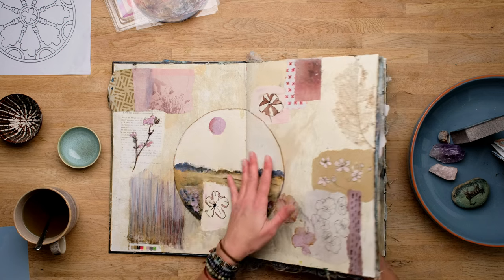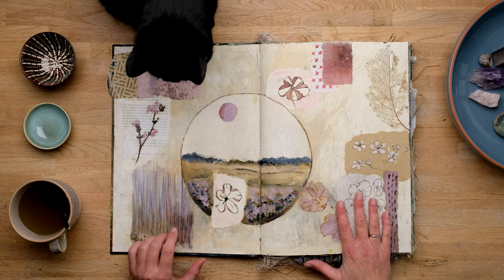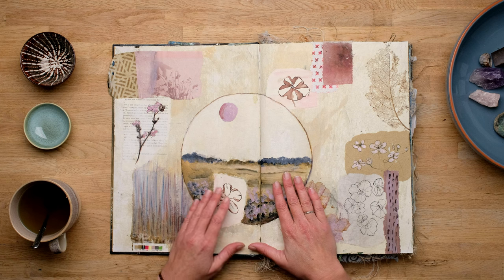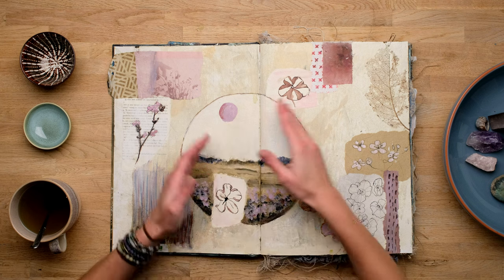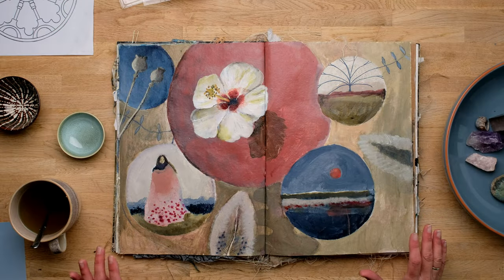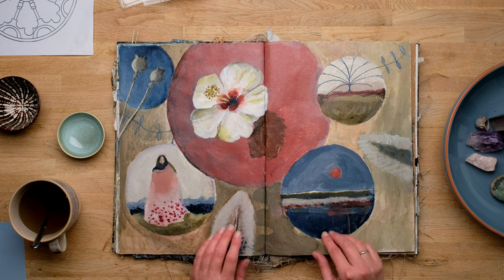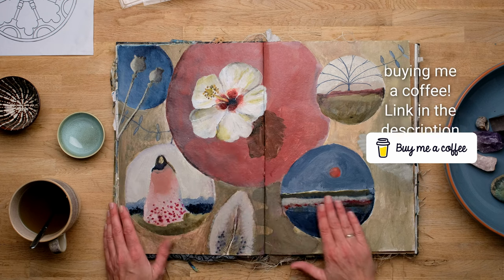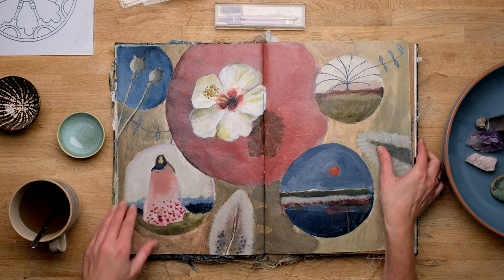Create Fabuluz Circular Frames ⏺️ Art Journal Ideas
This video is about using circles in your composition. Would you like to see more videos like this?

Thanks for your feedback on my first page, it was lovely to hear what you saw in these two pages.
Video Chapters:
00:00 Introduction
00:51 One central circle shape
04:03 Circle shapes created with the Gelli plate
08:11 Pages with circle shaped texts
09:51 Another circle created with the Gelli plate
10:42 Circle shapes weekly assignment for my art students
17:43 Results from my art students
18:36 Outro

Spread: In Yvonnes garden
I start with showing you the second spread of the book. This page was a little empty in the middle of the spread so I decided to add a circle shape, outlining a plate. I found it important to do something different as flowers, that were already abundantly present on the pages . So I painted an abstract landscape in the circle.

More circle shapes
The round gelli plate generates beautiful circles, especially if you use mandala like templates for it. I also used some pieces of fabric out of a dress. I almost never use the same sizes of circles on the same spreads. You could simply look around and see what circles you see iin nature, in your house, etc. and gather inspiration for your pages. I also wrote a labyrinth (text in a circle written from the outside to the middle of the circle).

My final page: Hibiscus
I chose a warm colour palette, I fell in love with the pink of the largest circle. I also used Paynes Grey, brownish colours and white. In all my circles I created I used these colours. Three circles turned out to be landscapes, one with poppy seeds… and I had no idea what to do with the large, pink one. I went for the white hibiscus, the only white flower in my bluish lilac hibiscus, a miracle in nature. I used only acrylic paint and some mark making tools (like Derwent Inktense and Posca pens), no gluing this time.

Tips for creating circles:
- Use a compass
- Use a circle cutter if you want little circles to glue on your spreads
- Draw the outline from daily utensils like plates, cups, bowls, etc.
- Use things you find in your house that are already round and flat, to glue in your book.
- Use a round gelli plate

☕ If you like my videos and find them inspirational and/or helpful, consider buying me a coffee!
(the 'send to a friend or family' option there sends 100% of your donation to me, no fees will be deducted)

Paintings: @luz.artworks
Online classes:@braveartacademy